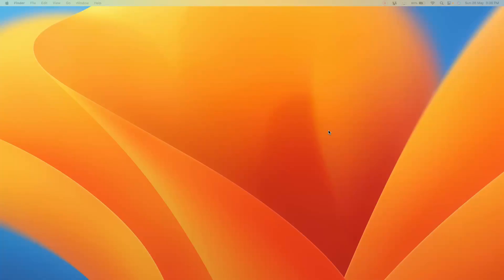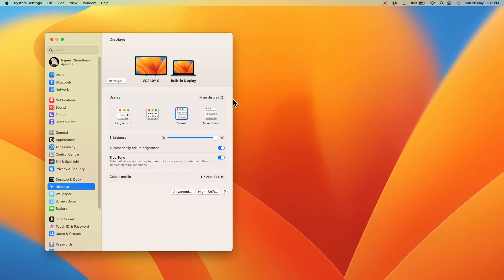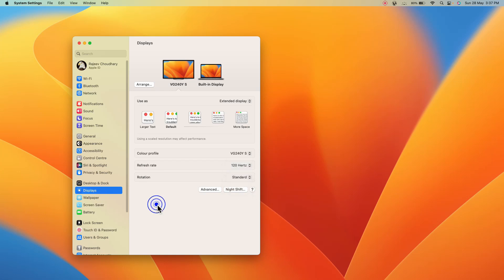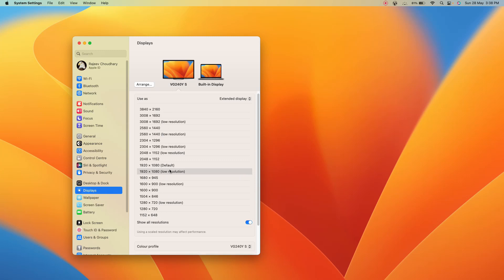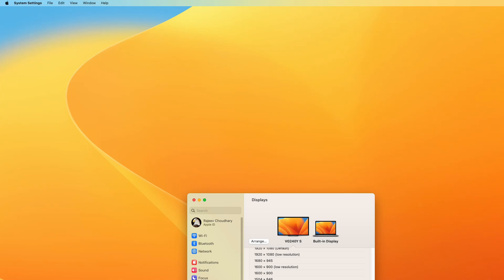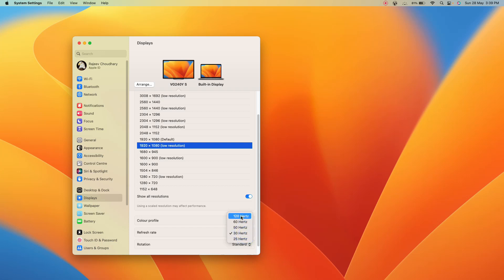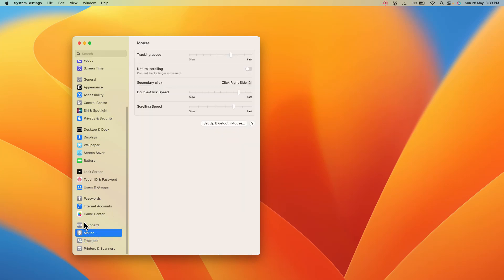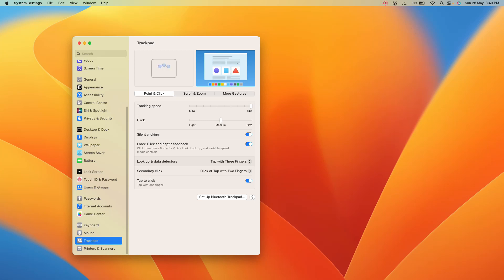Fix Mouse lag in external Monitor Mac OS Ventura | Mouse lags Mac OS